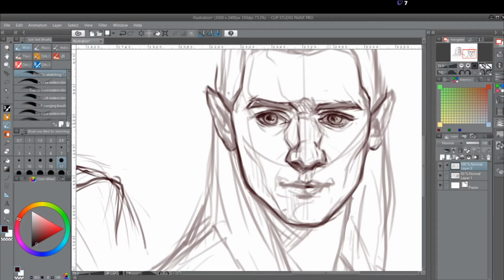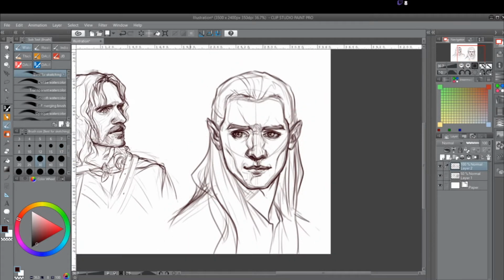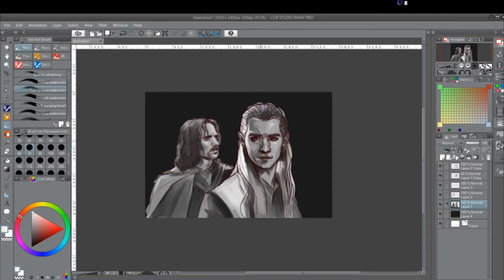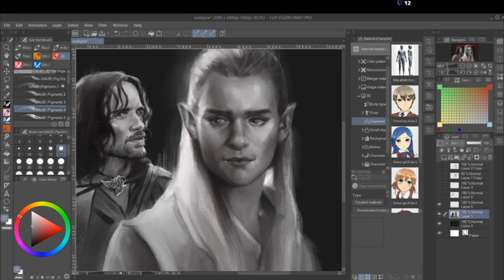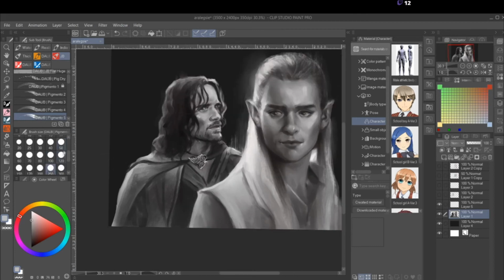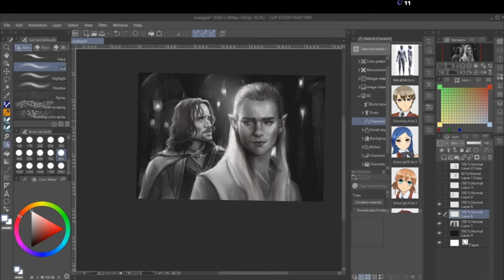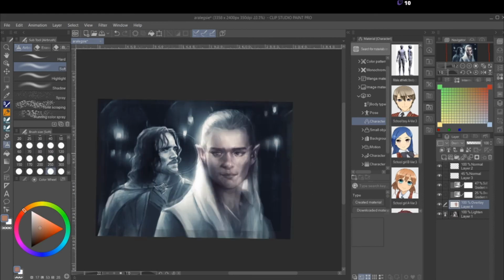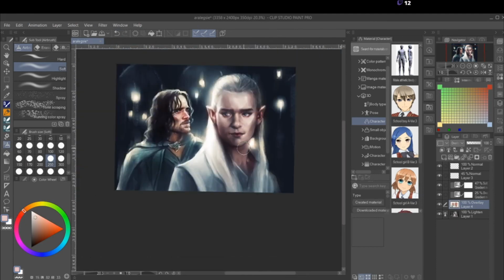Draw with me - grayscale to color painting portrait in Clip Studio Paint time lapse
Watch my paint Legolas and Aragorn portraits from Lord of the Rings, to the sounds of rain and calm music. Sit back, get yourself some hot tea, relax and watch me use the grayscale to color painting method in Clip Studio Paint app while talking about lord of the rings and how it  played it's role in my life.